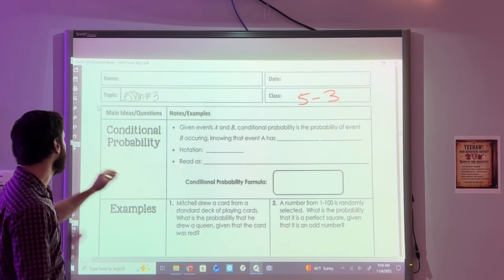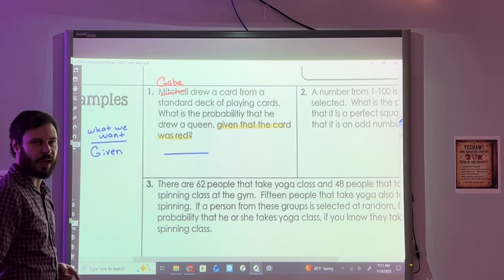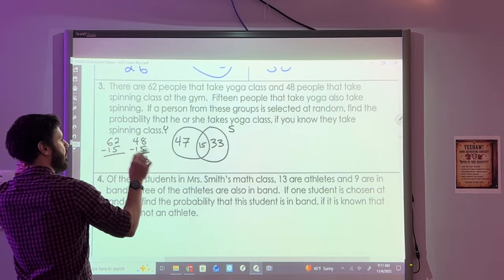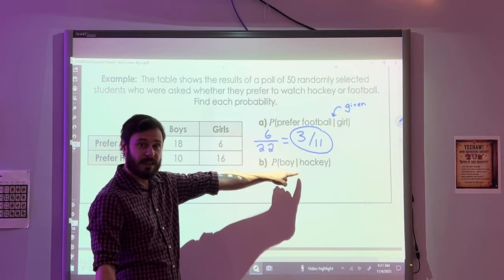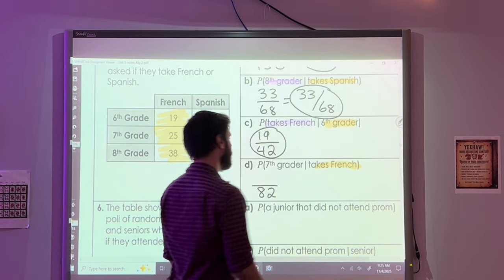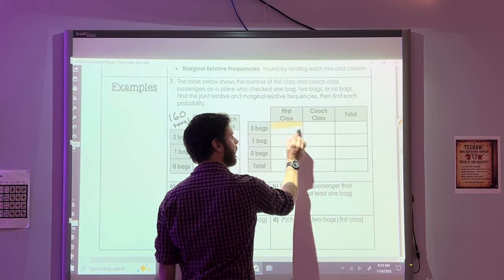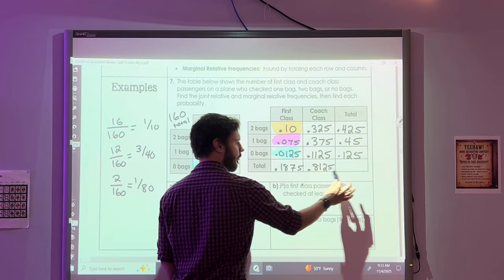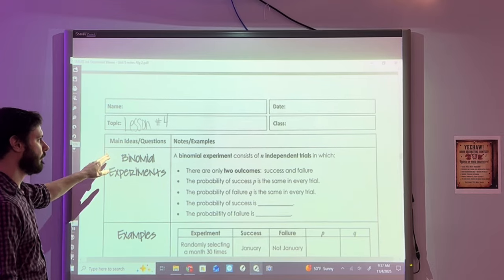Alg 2 5-3